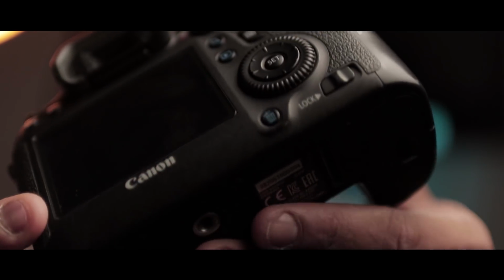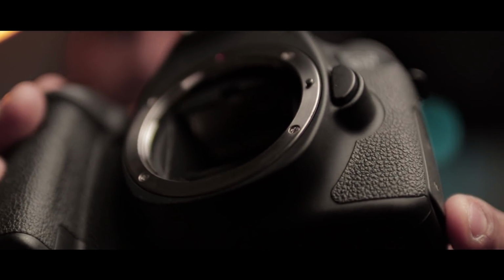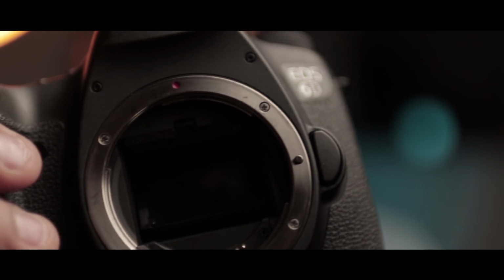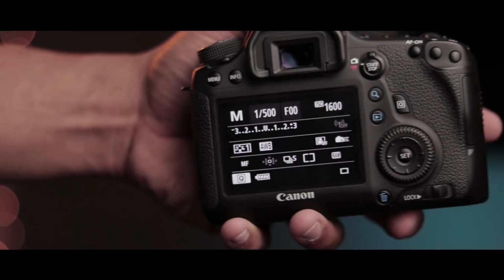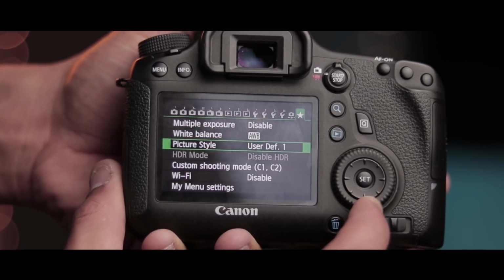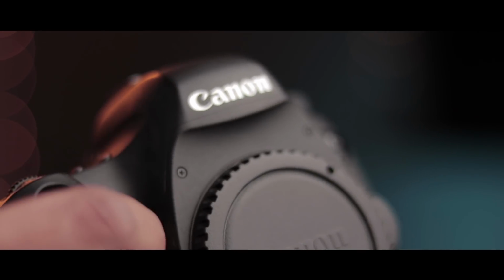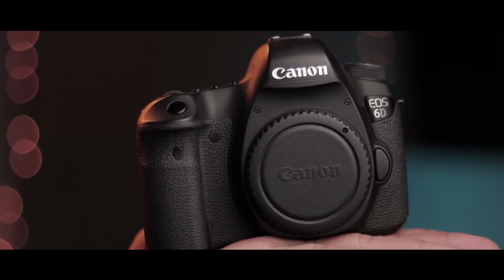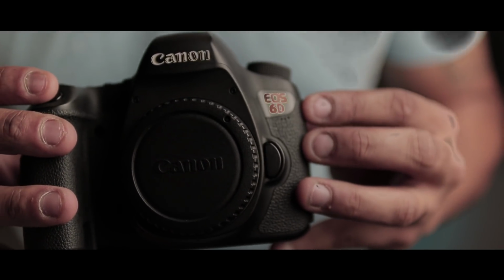Canon EOS 6D - 2019's Best FULL-FRAME Budget Photography Camera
GEAR I USE:
|| Canon EOS R
|| Canon RF 35mm f1.8 IS STM
|| BLACK MAGIC POCKET CINEMA CAMERA 4K
|| KondorBlue D-tap to BMPCC4k
|| SmallRig MonitorMount
|| SmallRig ShoulderRig
|| Tilta Nucleus Nano
|| Tilta Mini Matte Box
|| 109Wh Vmount Battery + Charger
|| FeelWorld Master 5inch Monitor
|| Godox Sl-60W
|| GVM LED Panel
|| Pixel RGB LED Light